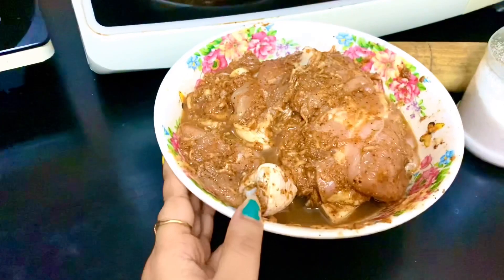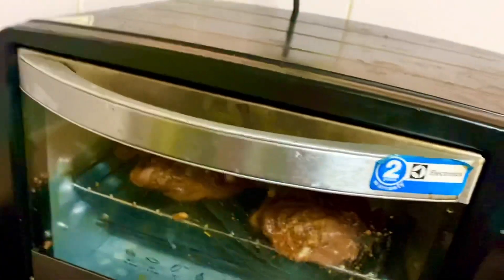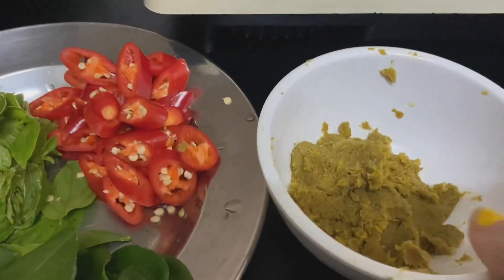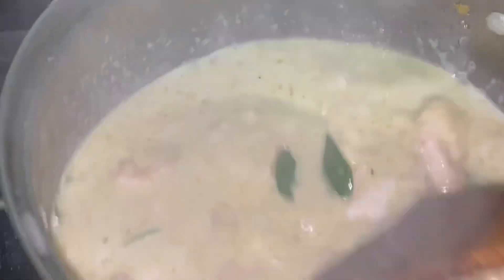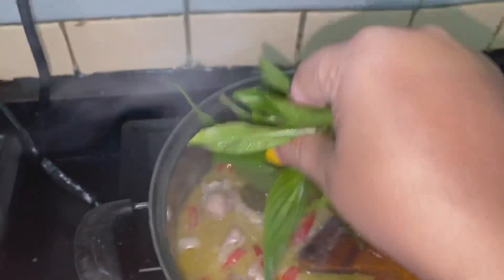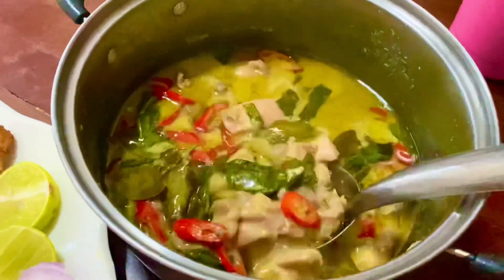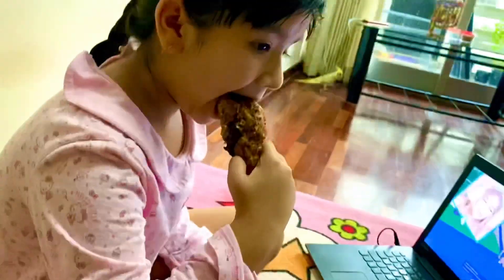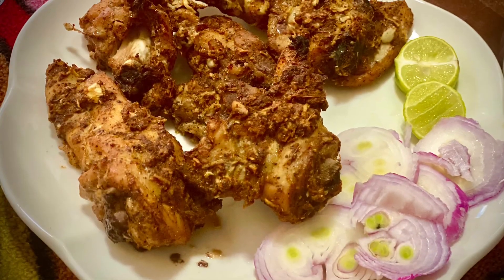Thai Chicken Green Curry Recipe | Chicken Tandoori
Today I made Thai’s famous dish Chicken green Curry and Indian dish chicken tandoori ❤️

Thai chicken Green Curry Recipe:

This recipe is made with Chicken, but you can also use shrimp, tofu or any kind of protein you like! Arguably one of the most popular dishes in Thai Restaurants both overseas and in Thailand. Served over jasmine rice or with rice noodles, this dish is spicy, creamy and aromatic with Thai basil. And it’s really very easy!!

HOMEMADE GREEN CURRY PASTE :

(This  makes 4-5 Tbsp, probably more than you need for this amount of curry, but you can add more for extra spiciness is desired. The paste can also be frozen.)

2 tsp coriander seeds
1 tsp cumin seeds
½ tsp white peppercorns
15 green Thai chilies
1 tsp salt
15 Thai basil leaves, finely julienned
3 Tbsp lemongrass, thinly sliced
1 Tbsp galangal, finely chopped
2 tsp kaffir lime zest, finely chopped (or sub lime zest)
2 tsp cilantro roots, finely chopped, or 2 Tbsp cilantro stems, finely chopped
3 Tbsp shallots, finely chopped
2 Tbsp garlic, finely chopped
1 tsp fermented shrimp paste

Marinate Chicken for Tandoori:

1 lemon juice
Tandoori Masala
Red chili powder
Salt